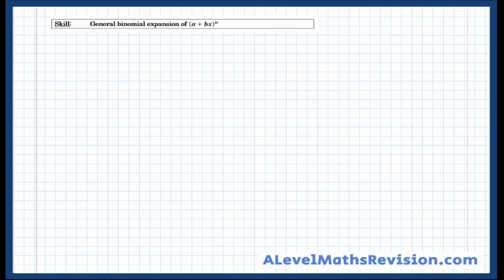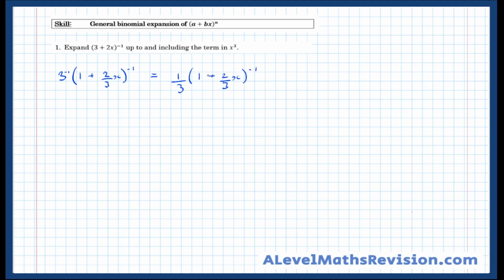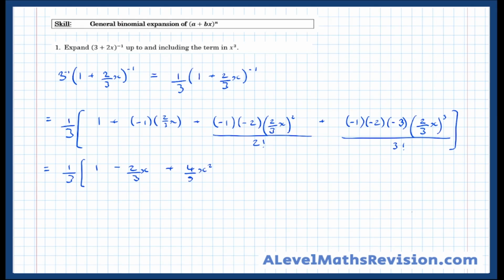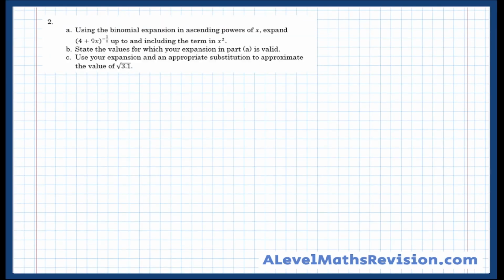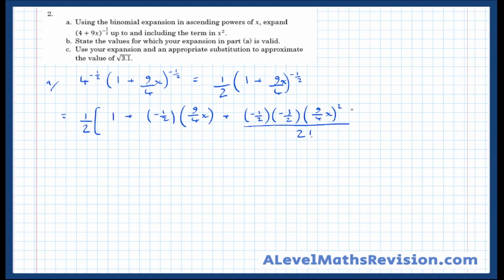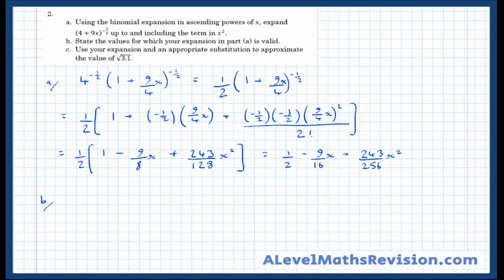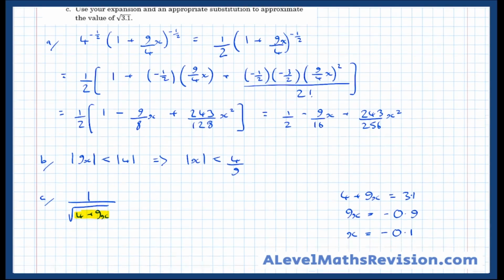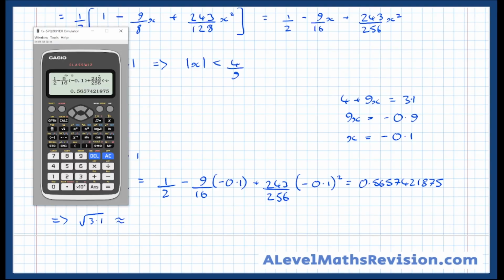General Binomial Expansion: Expressions of the Form (1+bx)^n Explained From Basics | A Level Maths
In this A Level Maths lesson, we cover Expanding Expressions of the Form (1+bx)^n, including worked examples, exam-style questions, problem-solving techniques and common mistakes students make in exams.

In this lesson you will learn:
- Core concepts relating to expanding expressions of the form (1+bx)^n